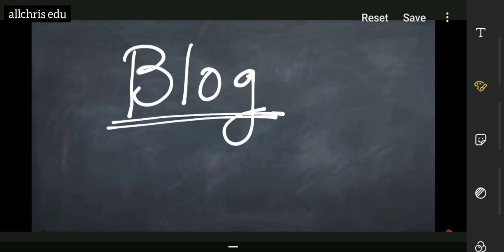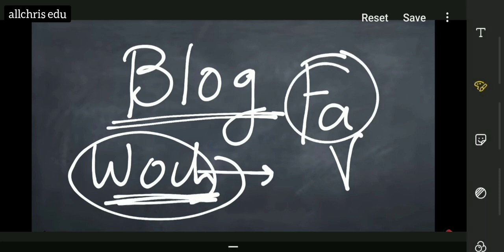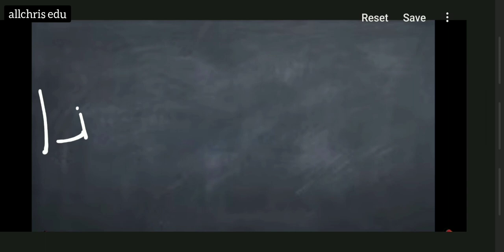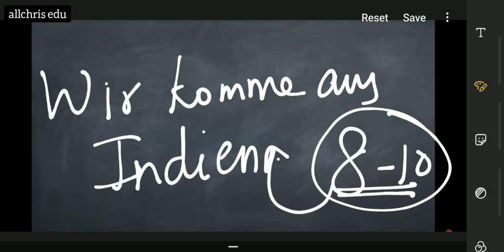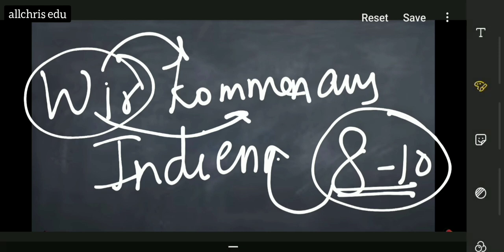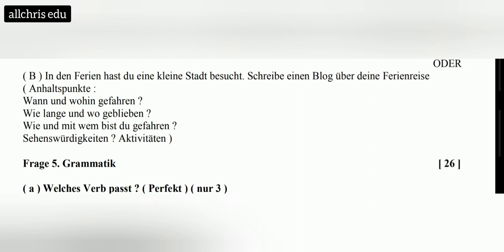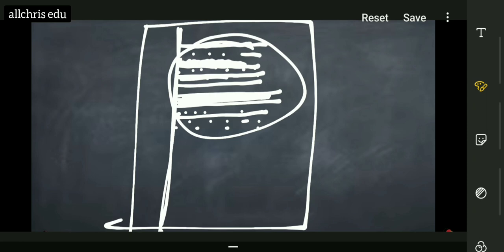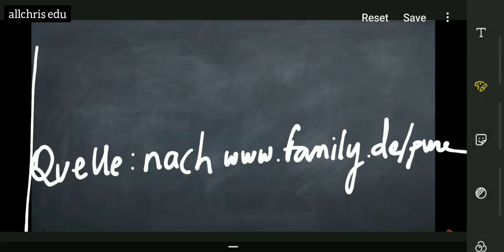Blog Schreiben auf Deutsch